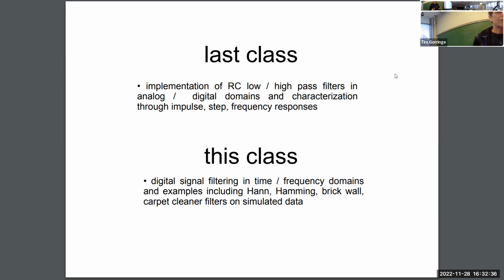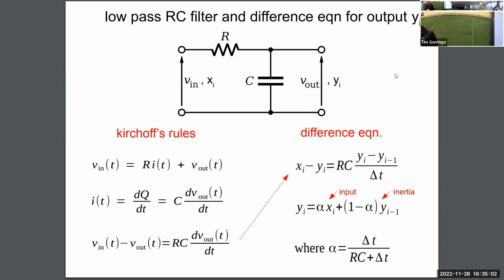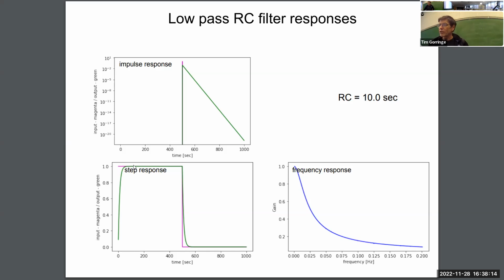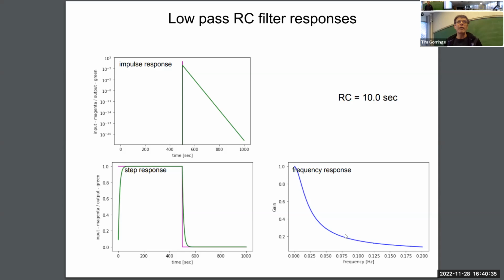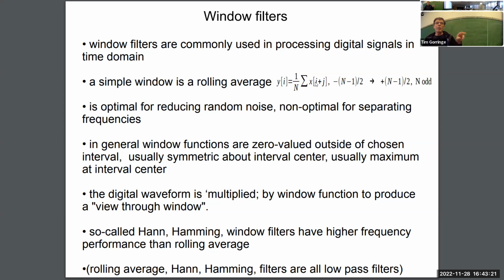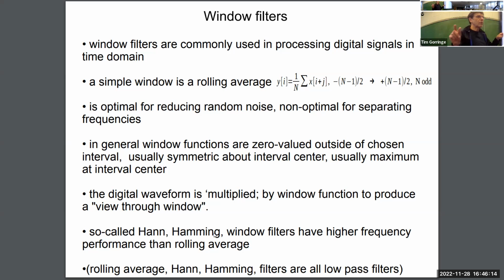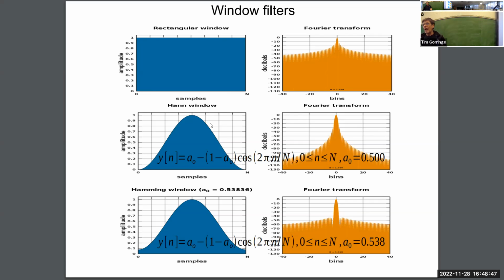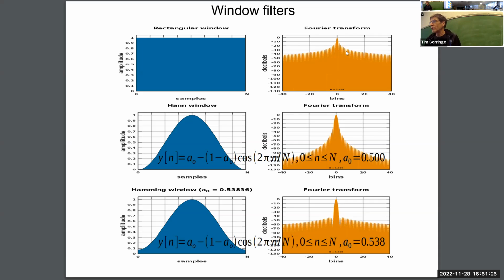introduction to window filtering in digital signal processing